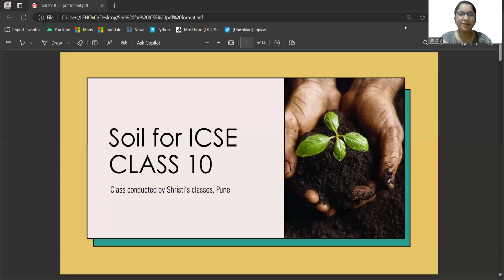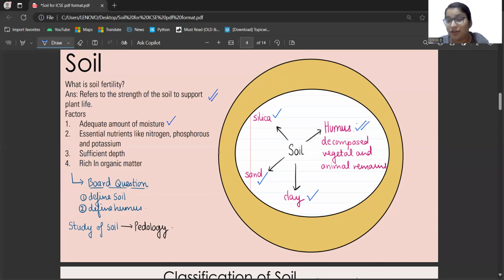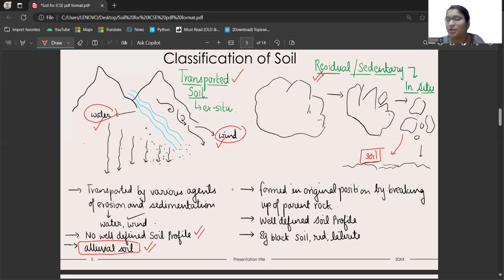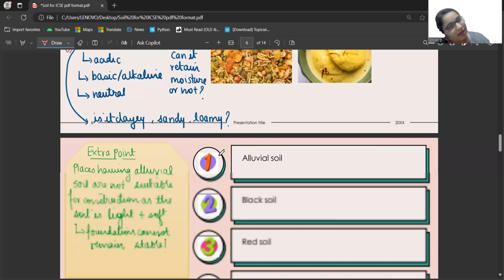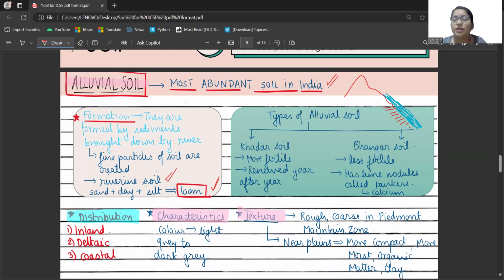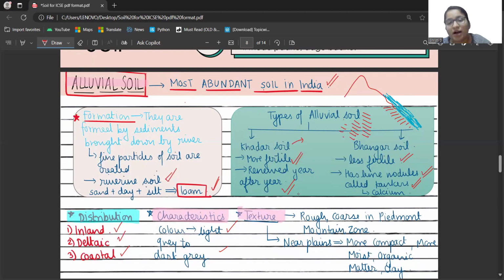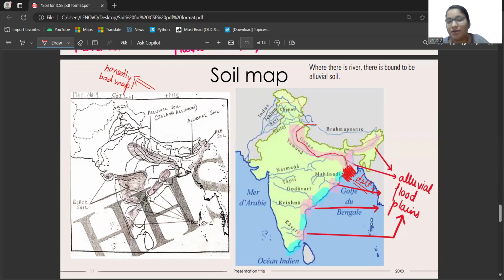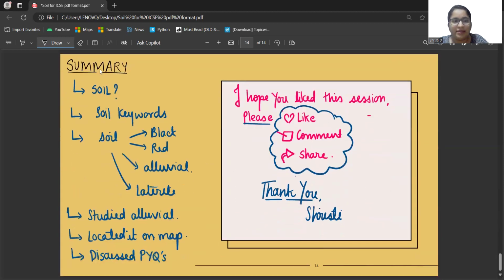Soils ICSE CLASS 10 || CLASS 10 Boards || Geography ICSE by Shristi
This video aims to help you understand how to approach the chapter Soils for class 10 icse. This also serves as a demo lecture for my students. Hope it helps and please share your reviews.

My introduction:
My name is Shristi. I am an engineer (BE ENTC) and I have a teaching experience of atleast 4 years. I have taught ICSE, CBSE AND SSC boards and I have maintained teaching as my hobby to help students to excel in their studies.